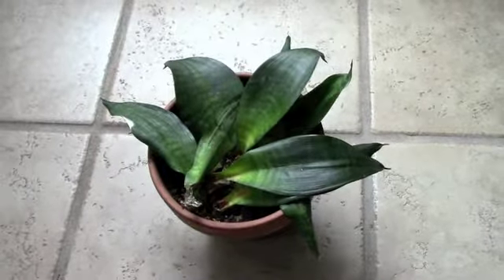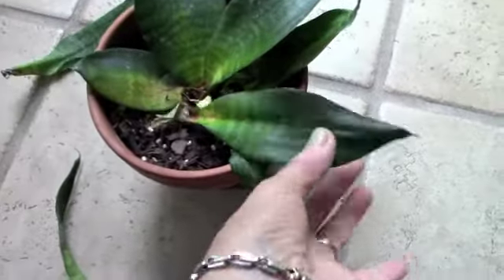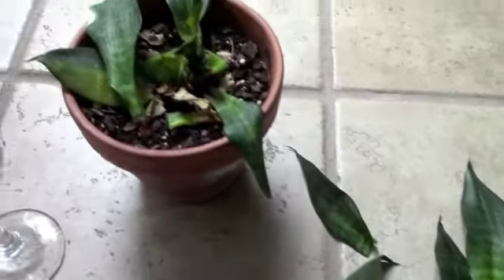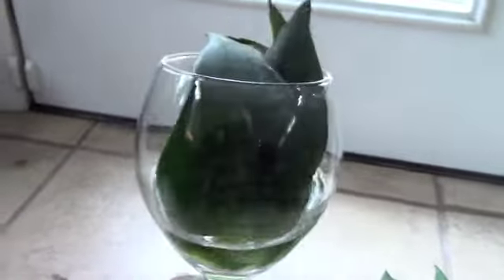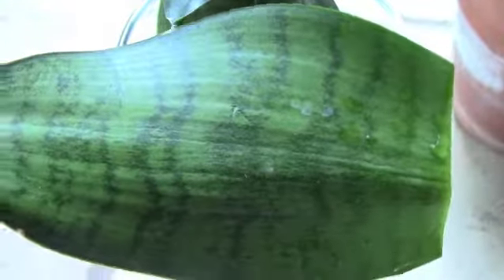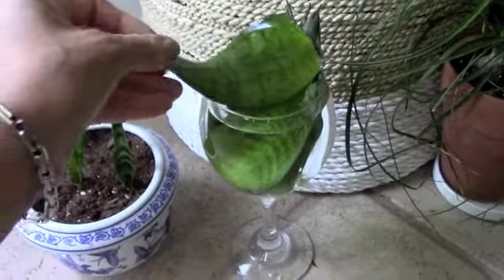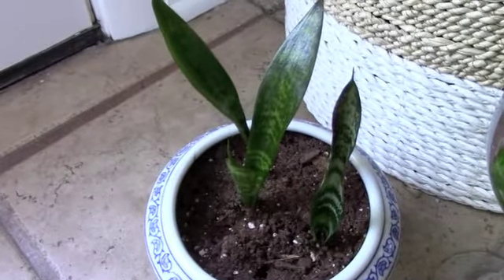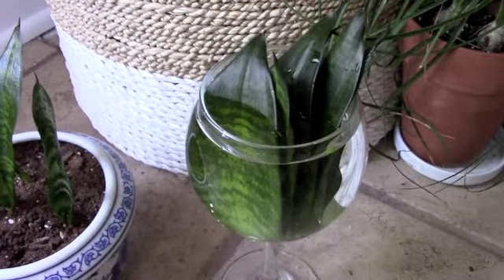Saving My Sansevieria from Myself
In this clip, I discover that my Bird's Nest Sansevieria has been neglected in a bad location and has perished.  Oh no! I start the process of saving it through propagation.